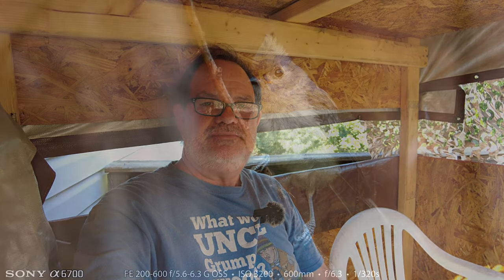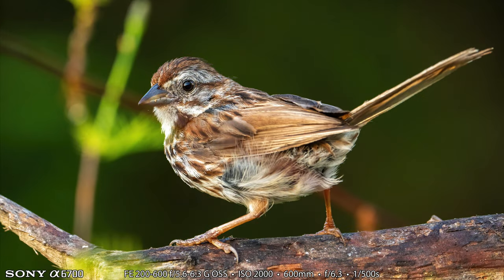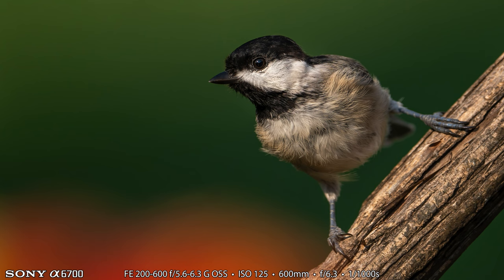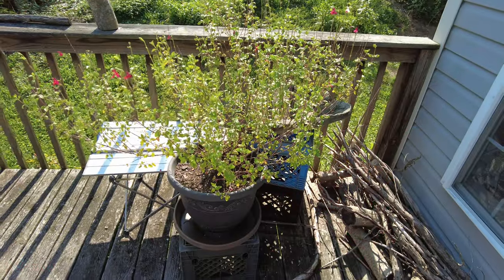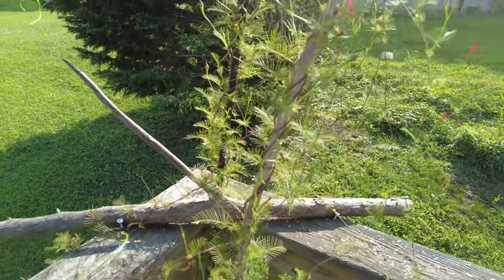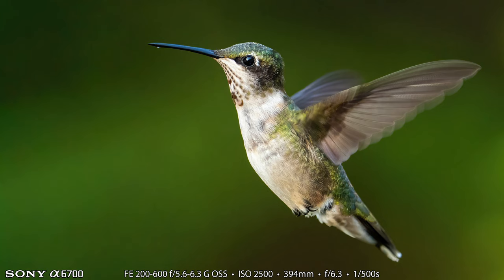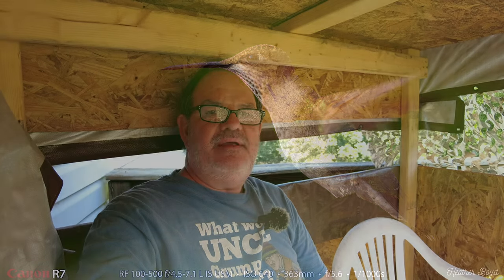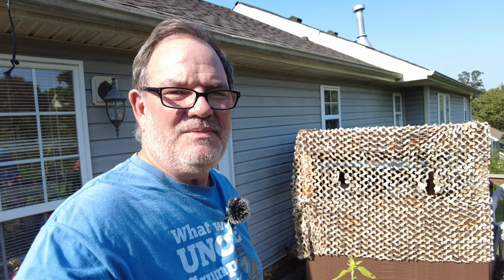Sony a6700 Canon R7 Hummingbird Photography & More! FE 200-600 RF 100-500 Telephoto Zoom Lenses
I use the Sony a6700 and Heather uses the Canon EOS R7 in our homemade blind as we do bird photography. I used the FE 200-600 and Heather used the RF 100-500 telephoto zoom lens. Our main target bird was a pair of Roby-throated Hummingbirds visiting the flowers on our back porch but we also photographed several other species. This was only the second time I've used my new a6700 for bird photography. Watch this video to see the results from both cameras.